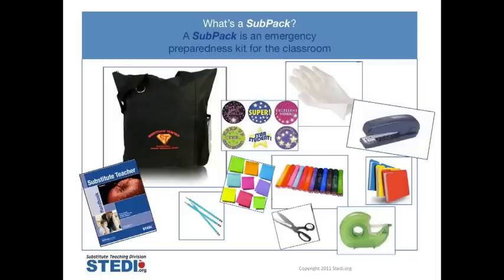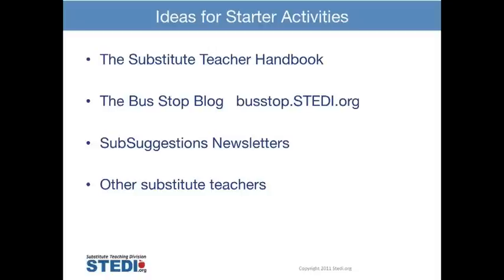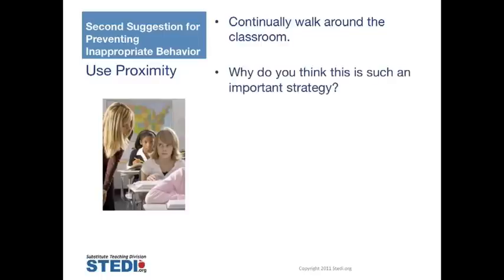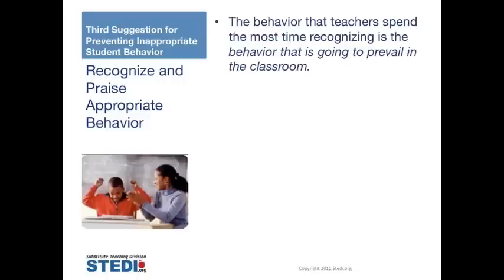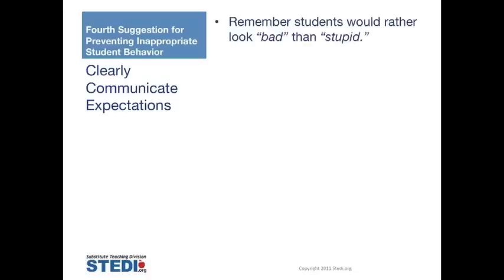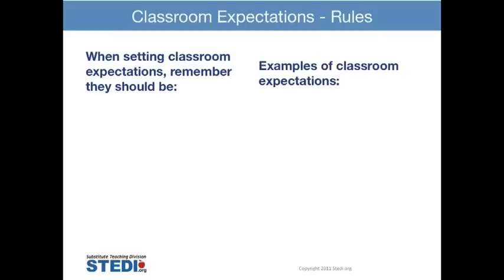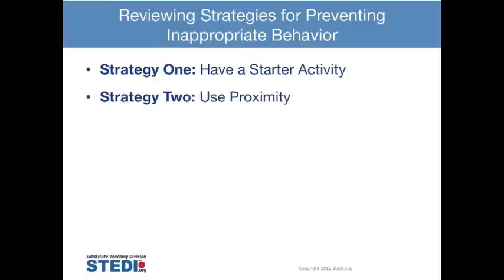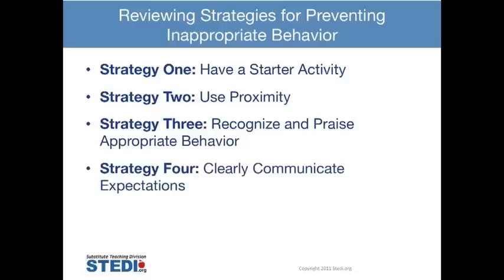Strategies for Preventing Inappropriate Behavior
This 30 minute webinar review strategies for preventing inappropriate student behavior from happening.